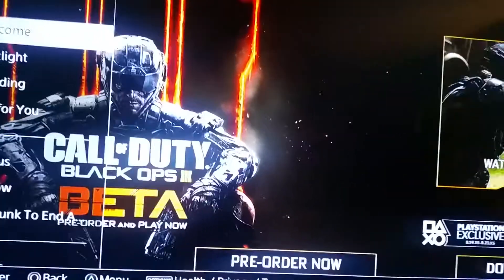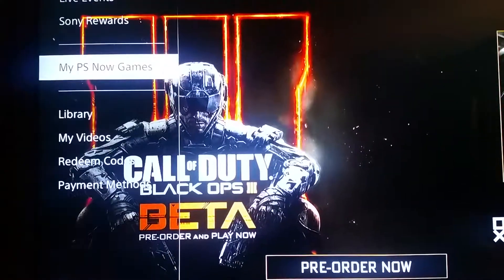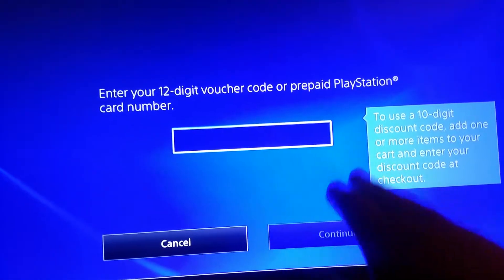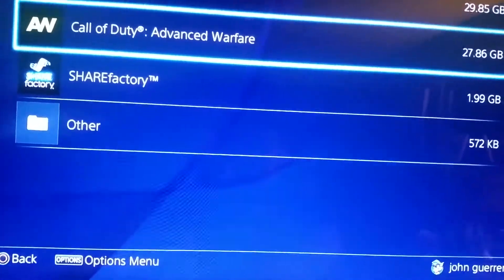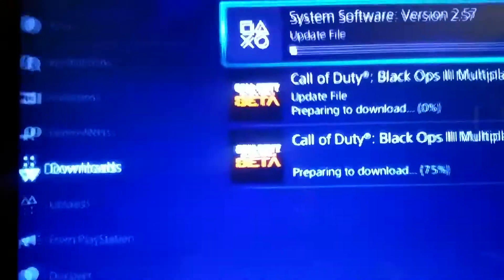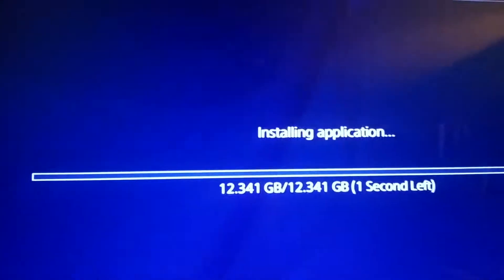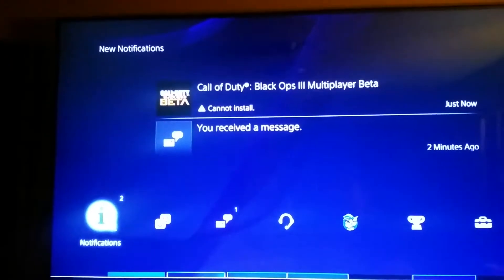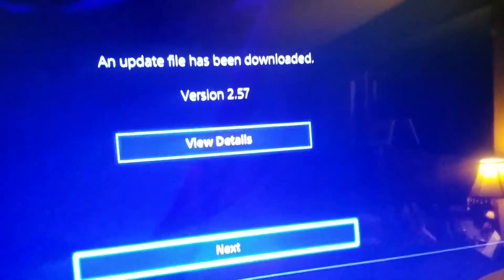How to redeem black Ops 3 beta code ps4